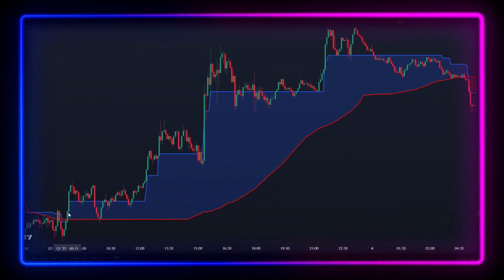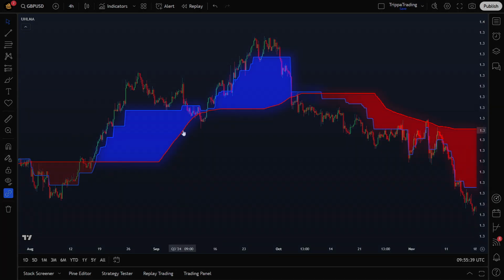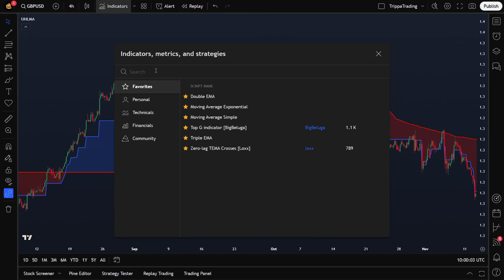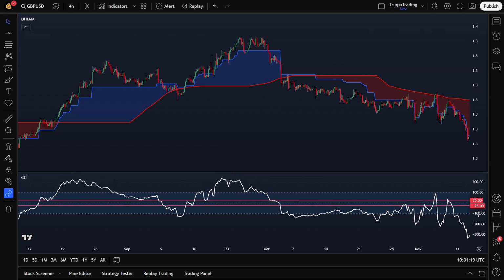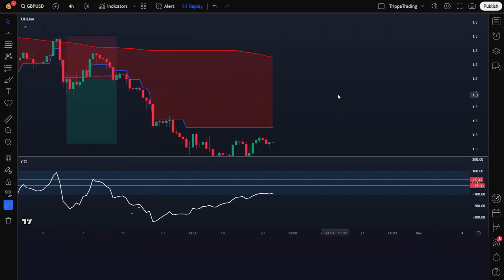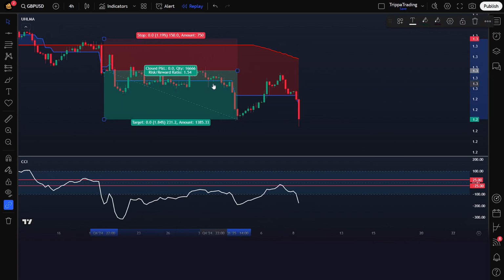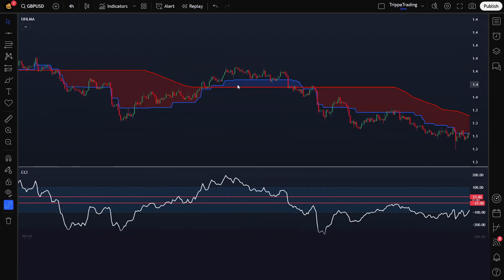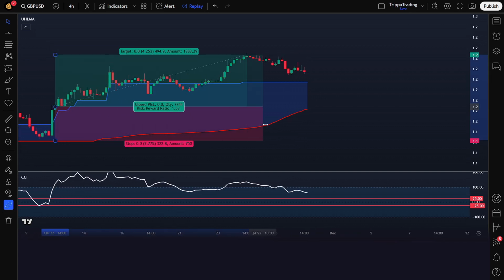STOP Using Your Old Trading Strategy! Use THIS For 10X Gains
STOP using outdated trading strategies that don’t deliver results. It’s time to level up! In this video, we reveal an amazing trading strategy designed to maximize your profits and help you achieve 10X gains. Watch complete video to discover how this powerful approach can help you and take your trading account to the next level!